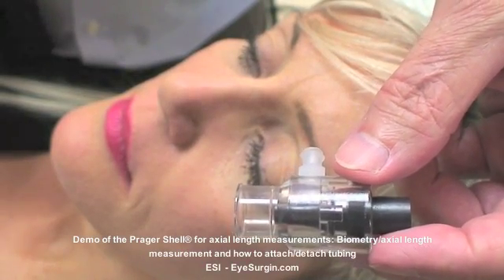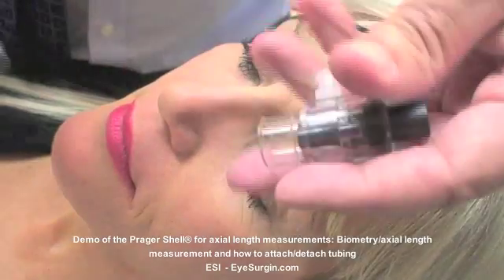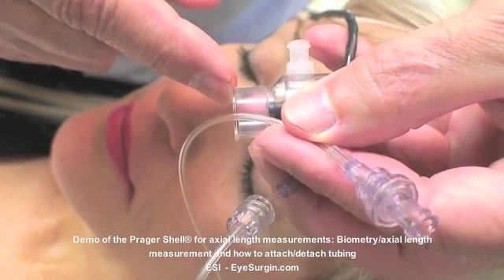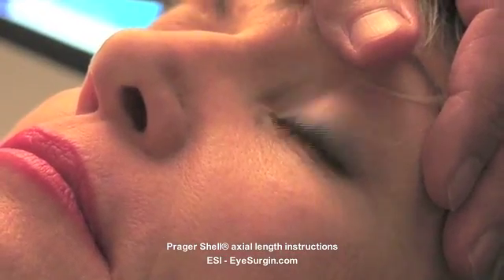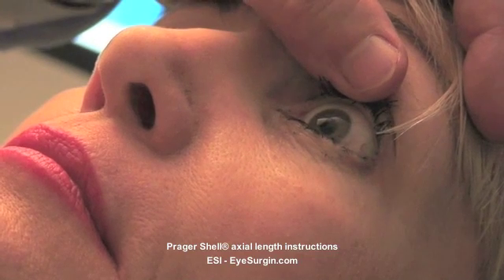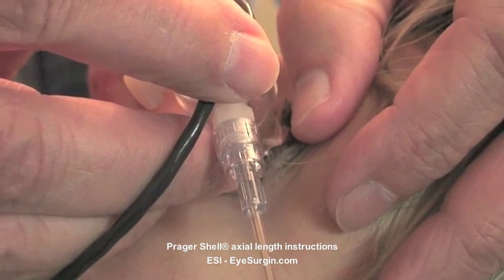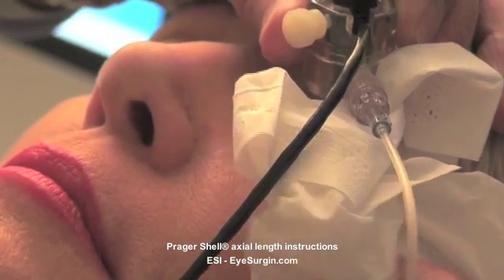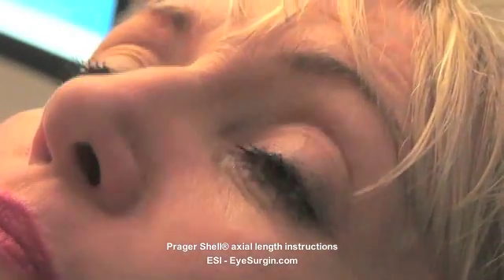ESI Part 07 - Demo of Prager Shell® for axial length measurements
EyeSurgin.com - The fixed immersion shell has essentially replaced the awkward two-handed open shell method of biometry. Clinically there is no difference between immersion biometry and coherent light methods of measuring axial length prior to cataract surgery. Fixed immersion makes it easier to get on axis and obtain scans as an internal shelf positions the probe at the exact distance from the cornea as recommended by the manufacturer.